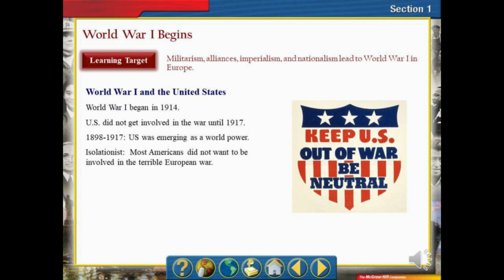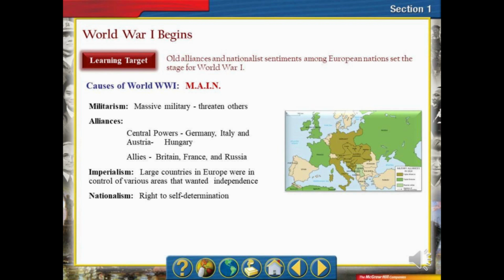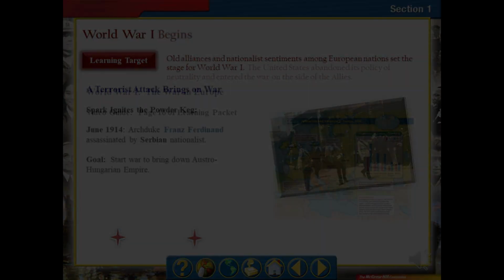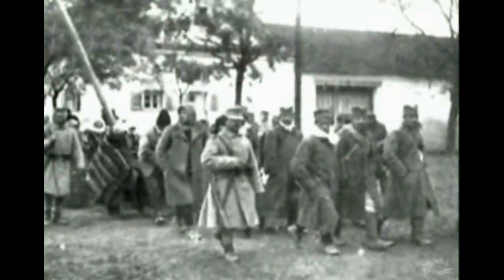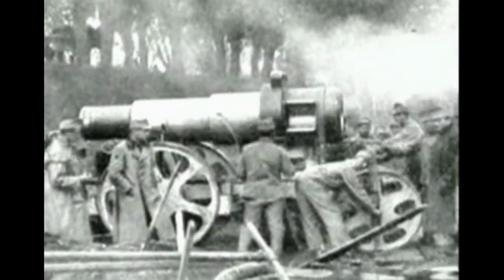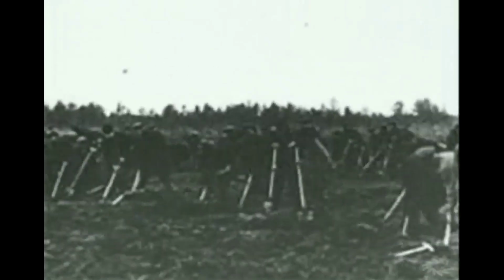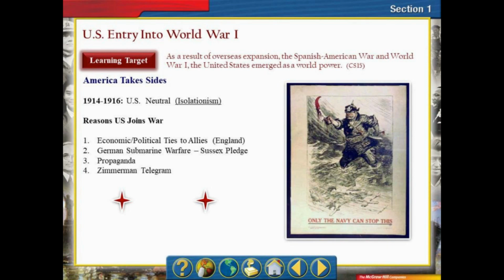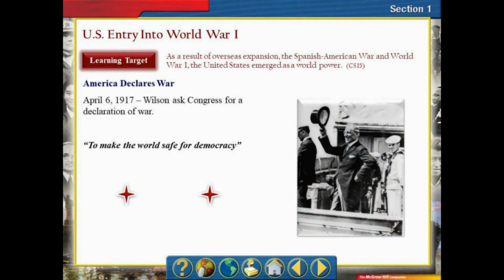World War I and the United States Chapter 9 Section 1